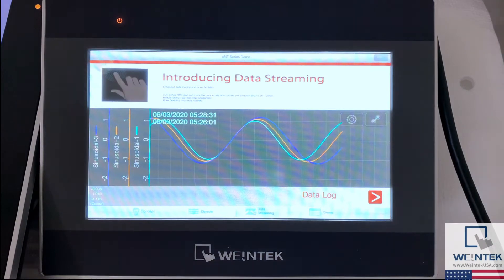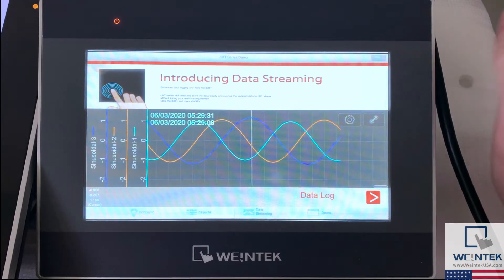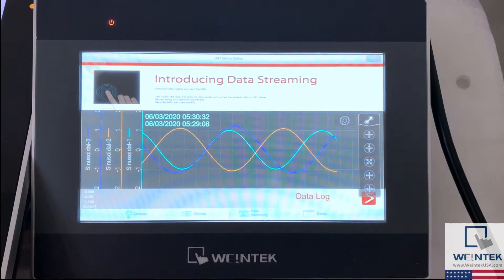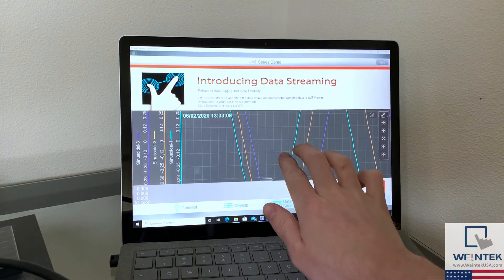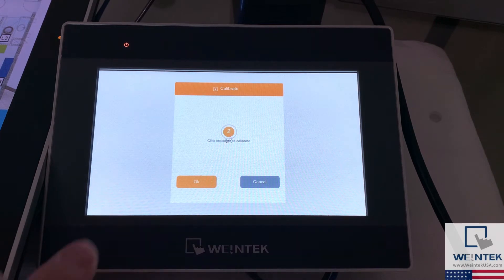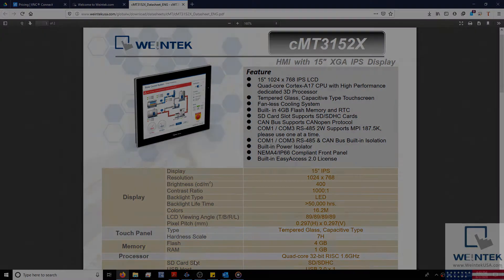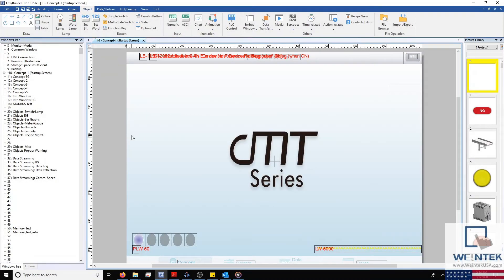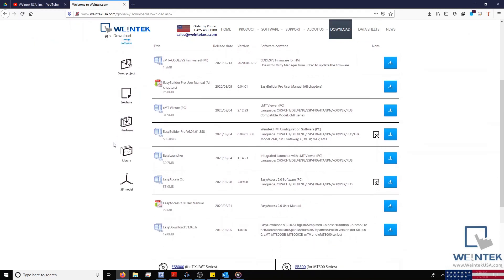Advanced HMI Touch Gestures & Touch Screen Calibration demo Weintek cMT3092X cMT3152X & cMT3162X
00:00 – CMT 3072 Swipe Gestures and advanced touch control
2:42 – CMT Viewer Touch Gestures
3:20 – Touch Screen Calibration
4:35 – CMT 3152X Series Introduction (Programmable Touch Gestures)